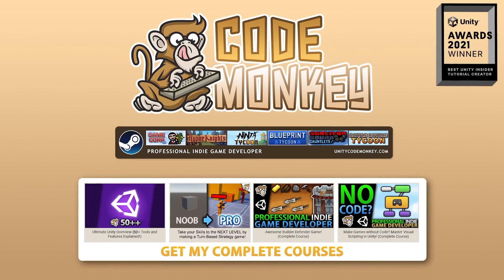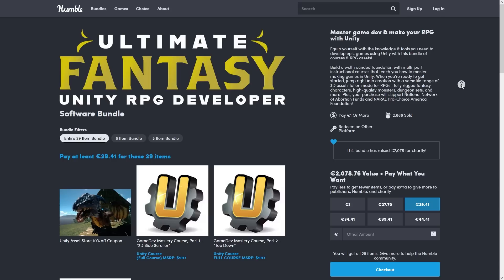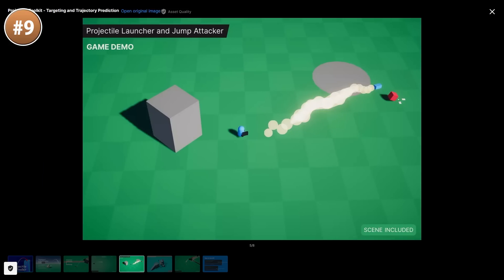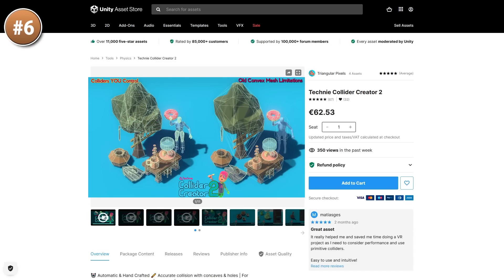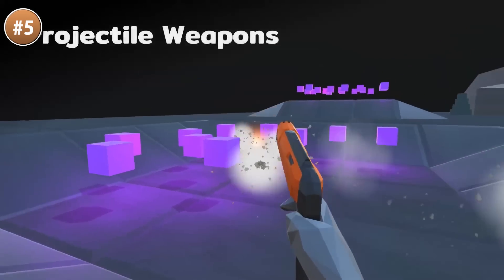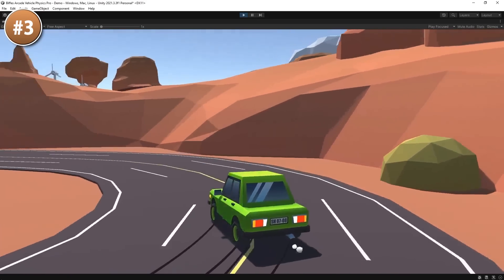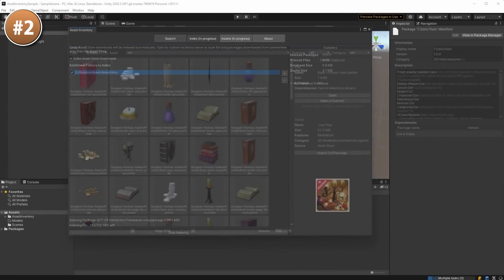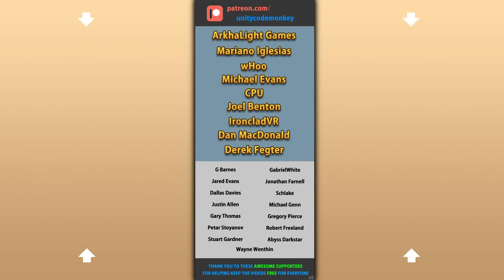TOP 10 NEW Systems and Tools AUGUST 2022! | Unity Asset Store